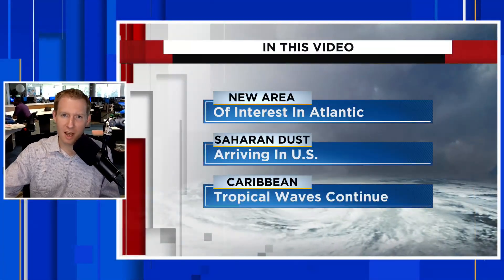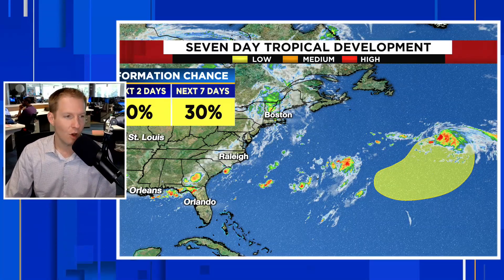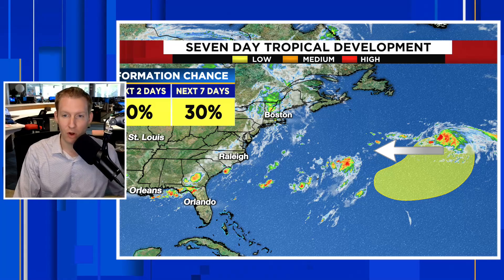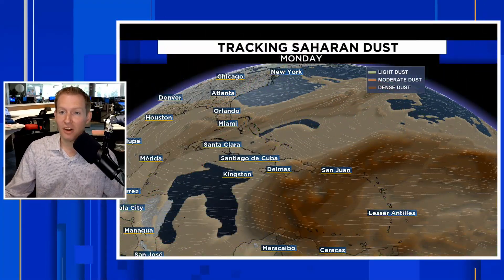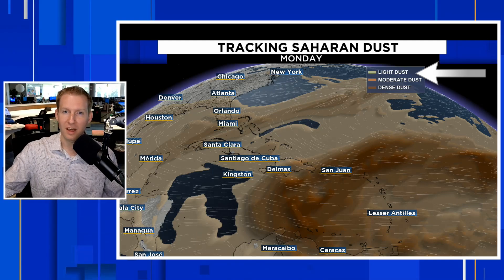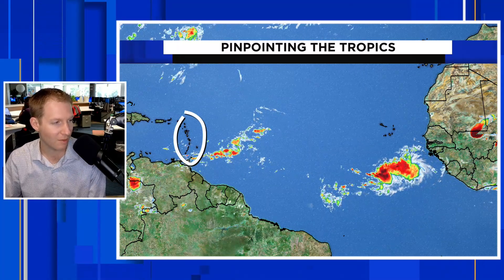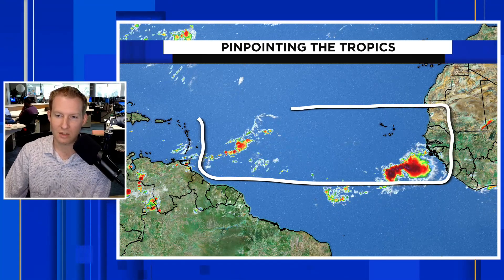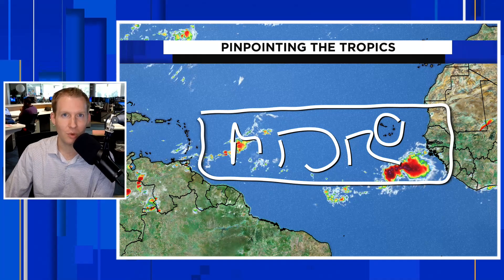Tropics Update: New Disturbance In The Atlantic PLUS Saharan Dust!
A new disturbance has been highlighted by the National Hurricane Center. A disturbance has a chance to develop into a tropical or subtropical storm by the end of the week. Saharan dust is moving into the U.S. A thicker plume of dust is in the Caribbean impacting Purto Rico and the Virgin Islands.

#DEVELOPMENT CHANCES HAVE INCREASED SINCE THE RECORDING OF THIS VIDEO. Now a moderate chance (40%) over next 7 days.

CHAPTERS:
00:00: Intro
00:45: Tropical Outlook
01:45: Tropical Models
02:49: Saharan Dust In U.S. and Caribbean
04:34: Caribbean Satellite

The next named storm of the 2023 Atlantic Hurricane Season is Don.

That thick plume of dust looks to enter the U.S. by the end of the week and into the weekend.